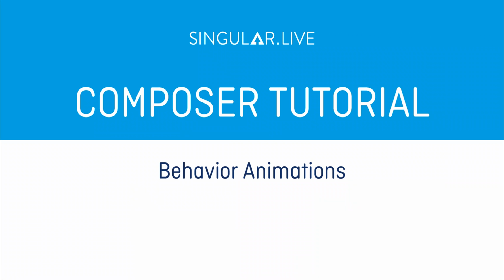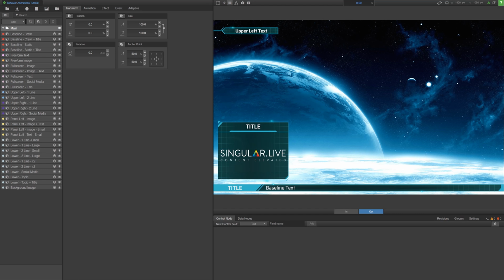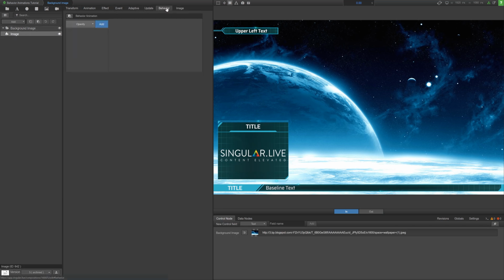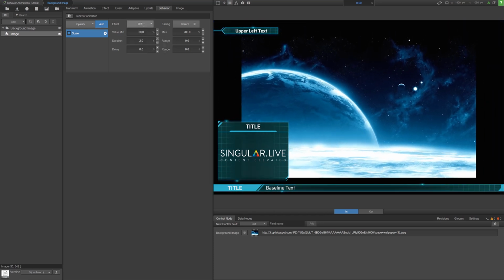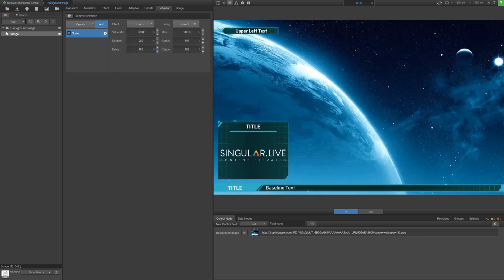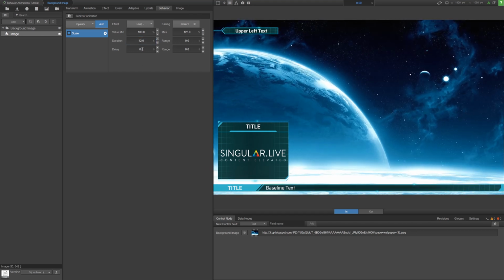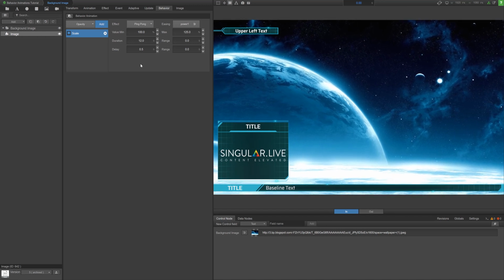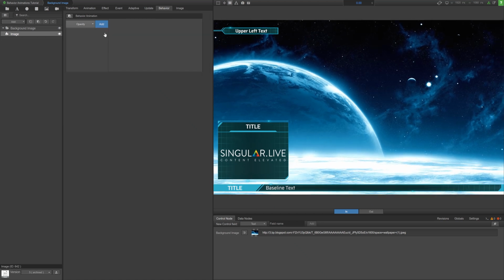Singular's Composer - Behavior Animations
Behavior Animations allow you to add flares and living holds to your overlays. Learn how to add them to your compositions here.